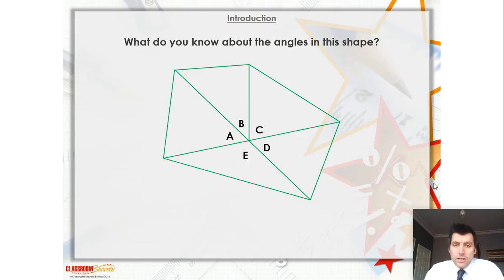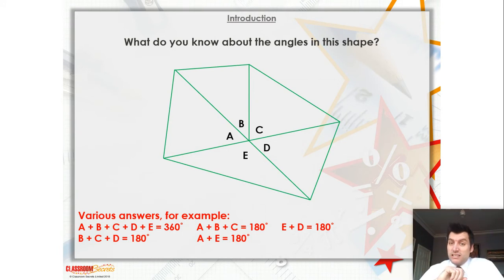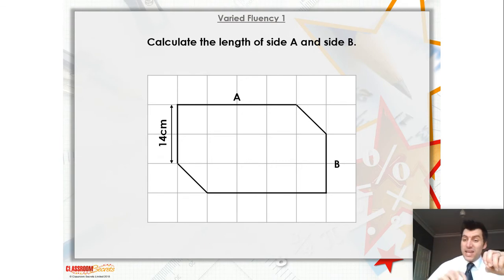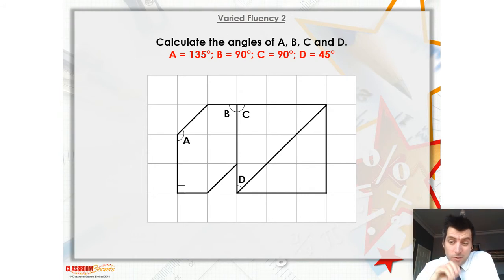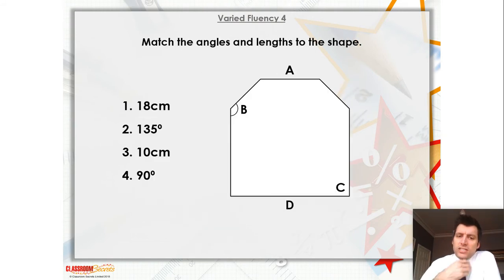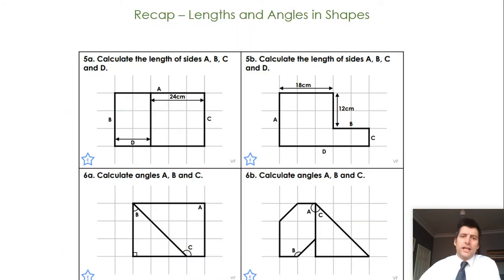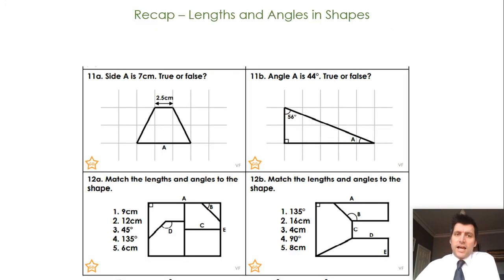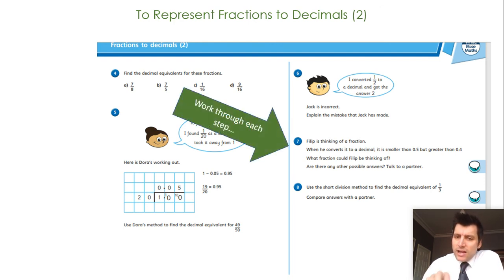Year 6 Maths January 22nd